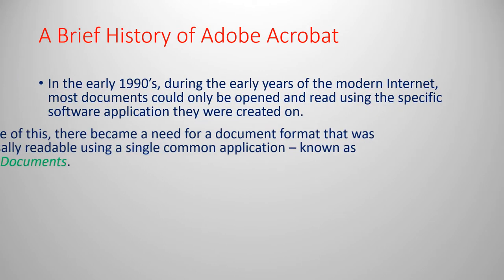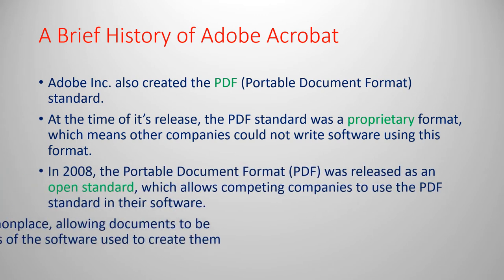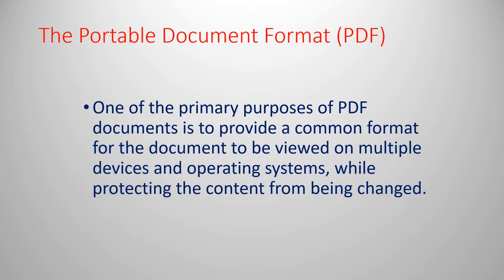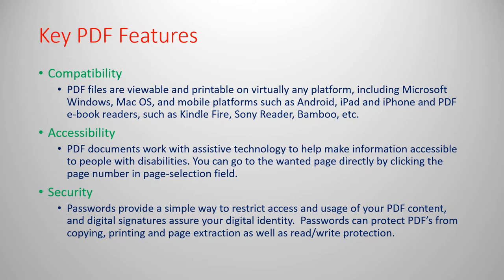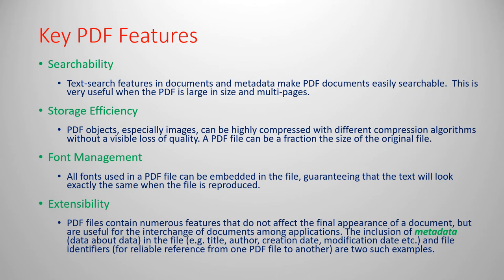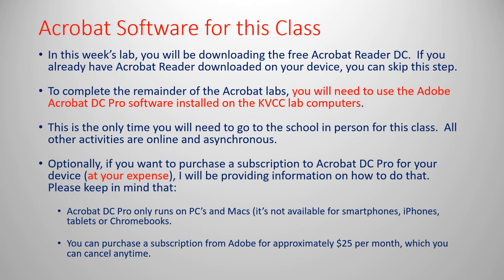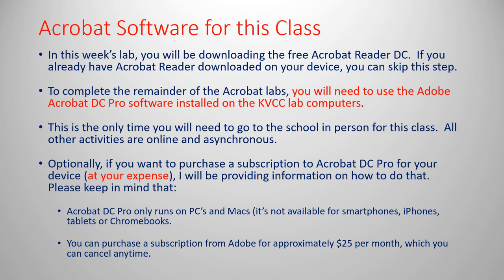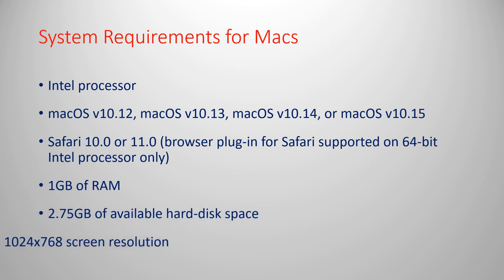Online Lecture 1 - Introduction to Adobe Acrobat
For BUS219 - Fall 2020
This lecture covers the basic concept of a PDF document and it's various features.  Also, some new information regarding software for this course.